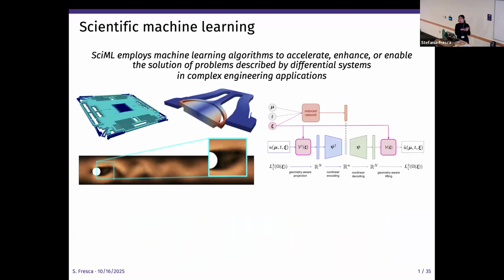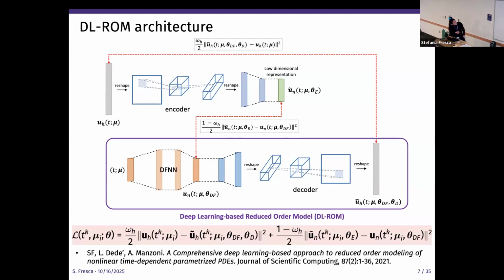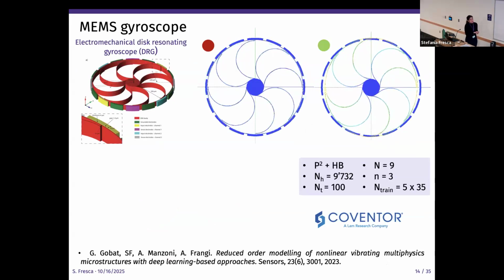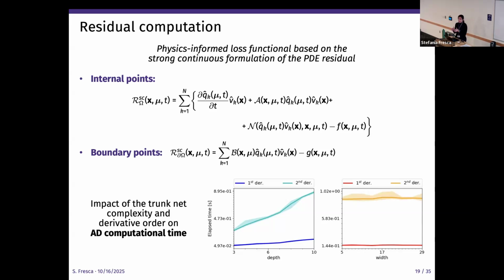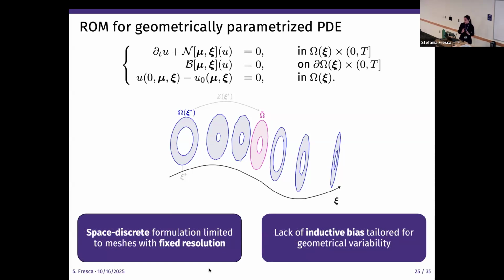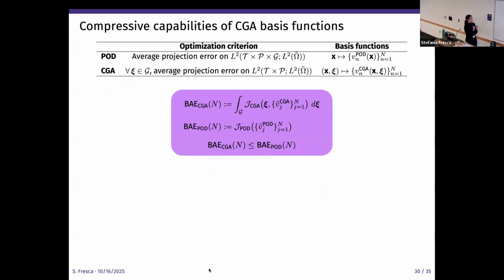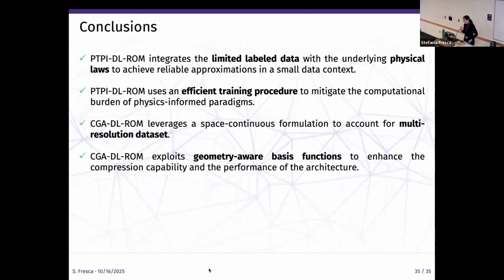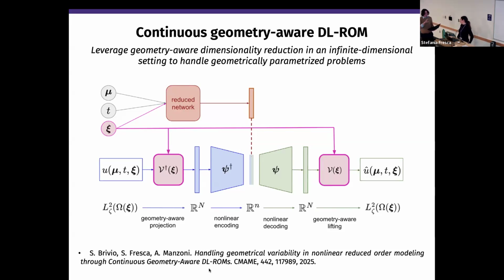Seminar: Stefania Fresca